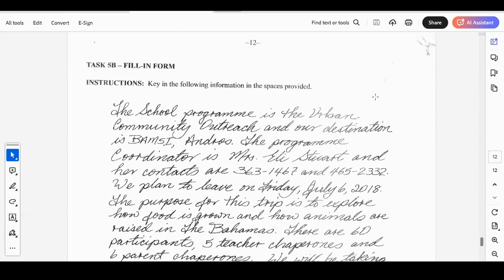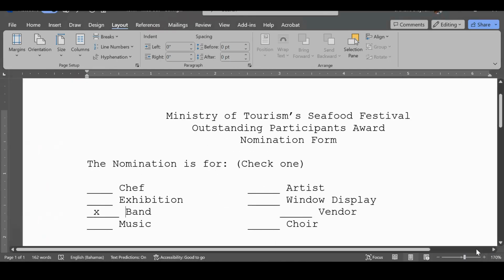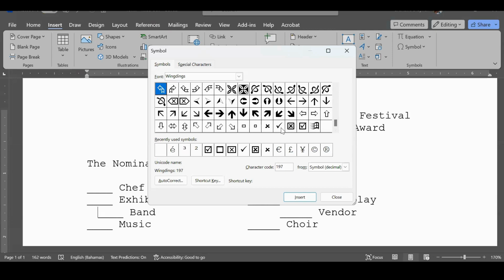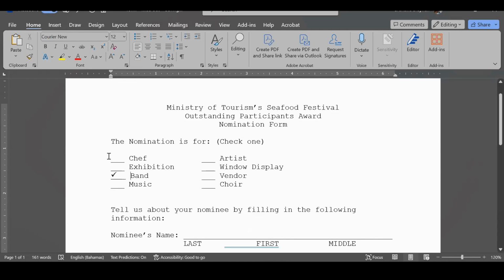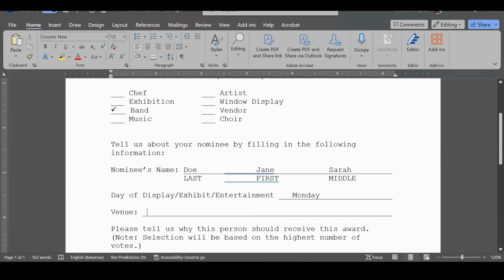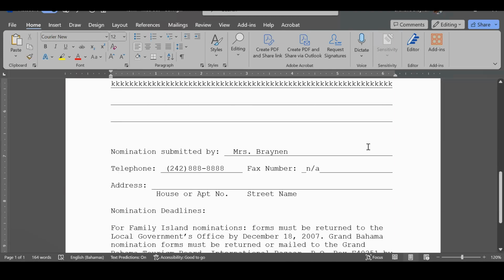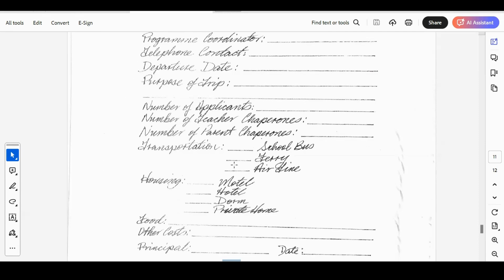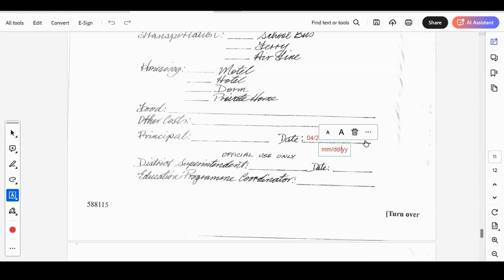BGCSE| Keyboarding - Paper 2 Topics - Filling out Forms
We take a deep look into FORMS and how to complete them based on common Past Paper questions.

Original Music: Running Back to You   @brendibe

Brendira covering key information such as:
How to fill out forms